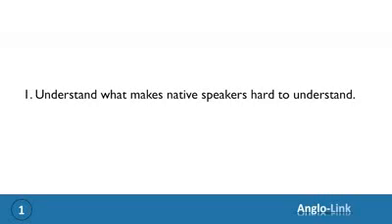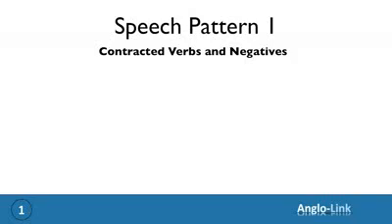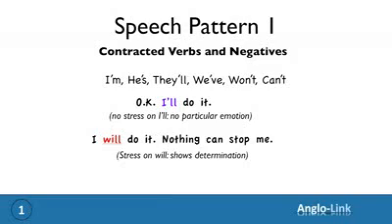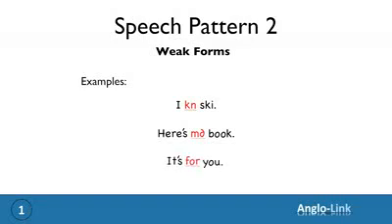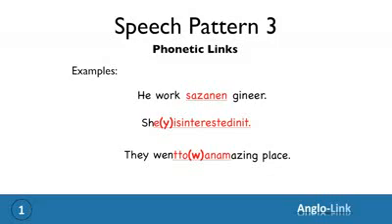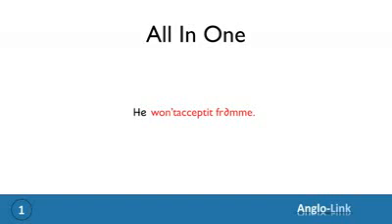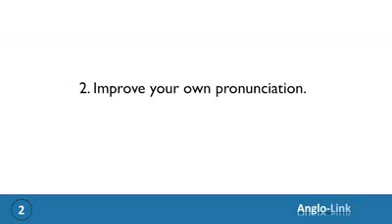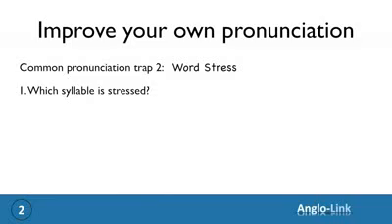keys to better listening comprehension